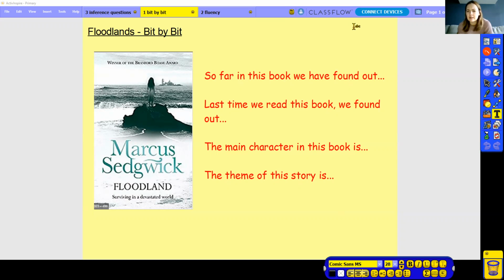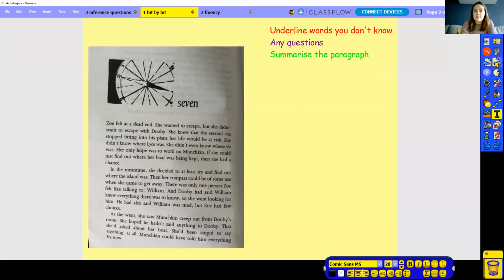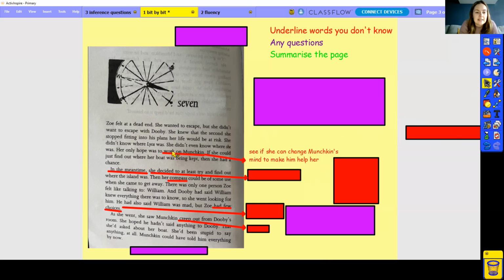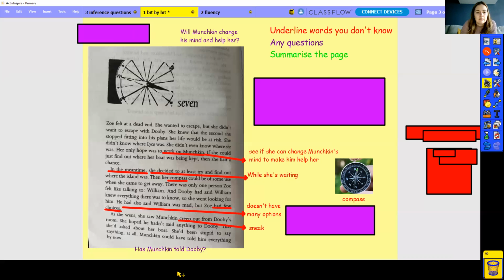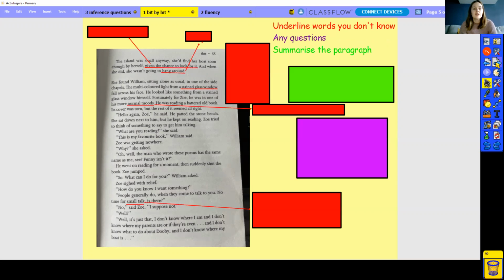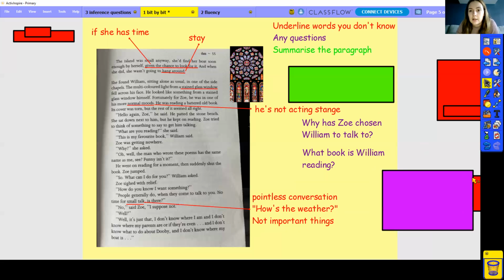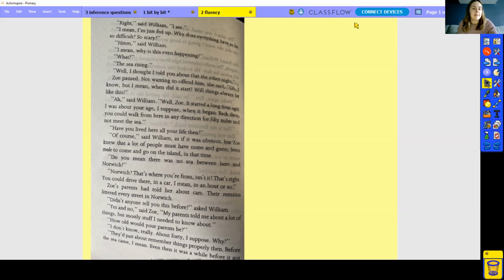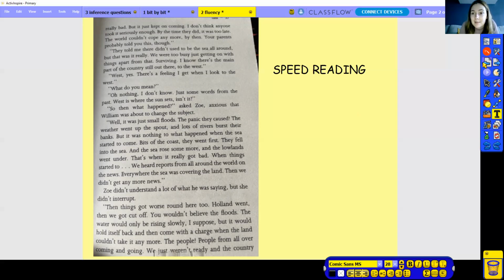20 11 20 reading Year 6